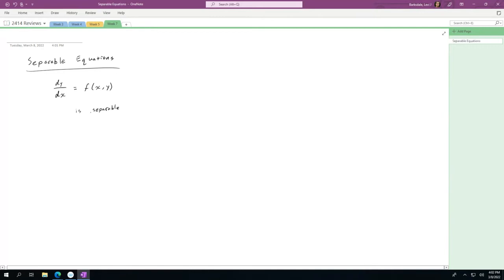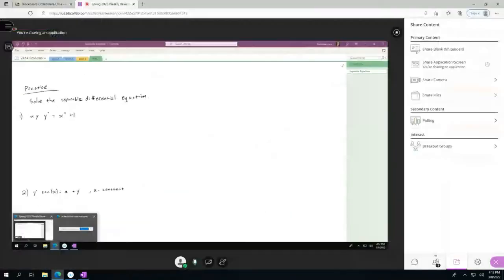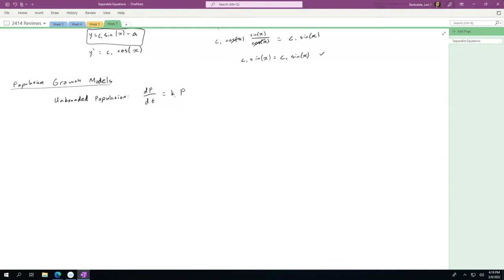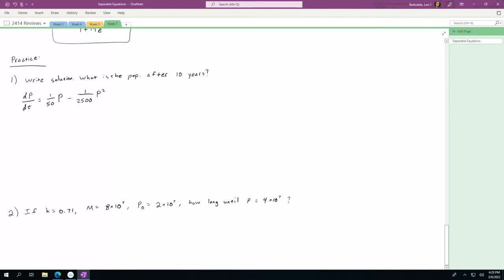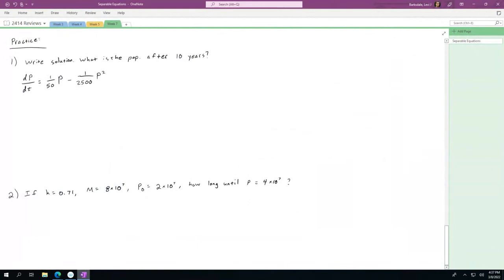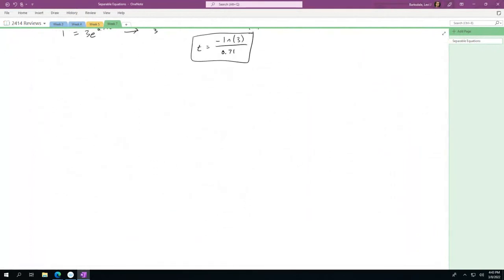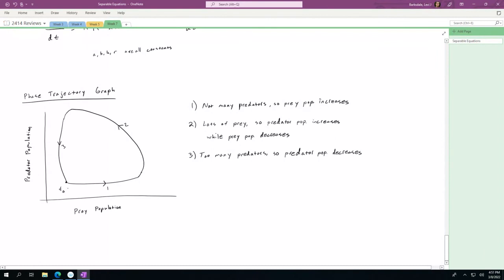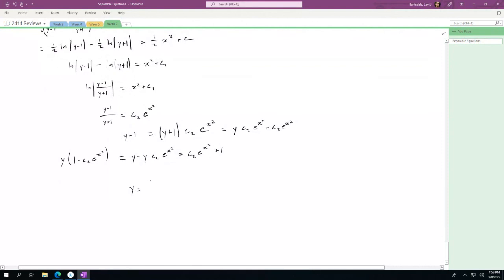MATH 2414 Week 7 Review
Video starts with a review of separable equations.
16:00 Population Growth Models
41:40 Predator-Prey Systems